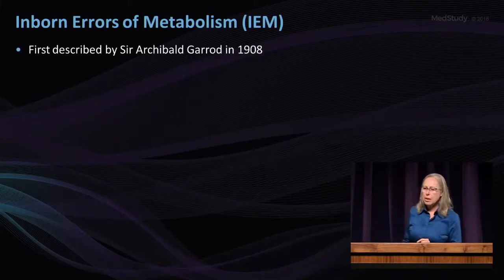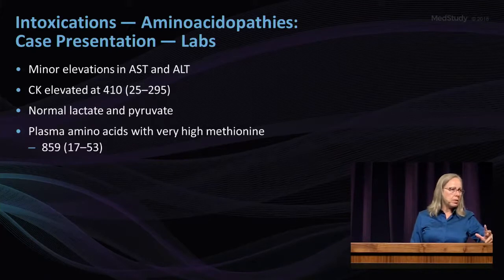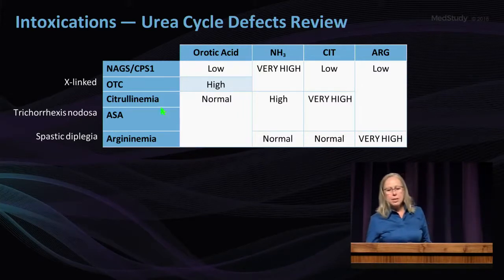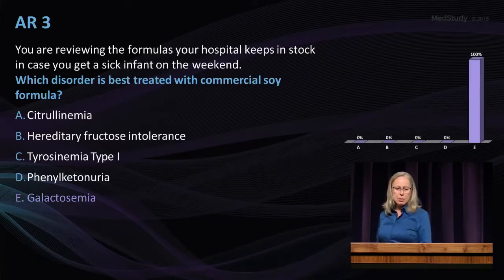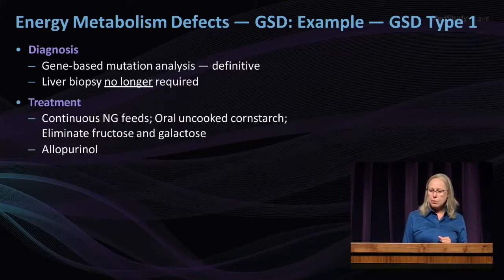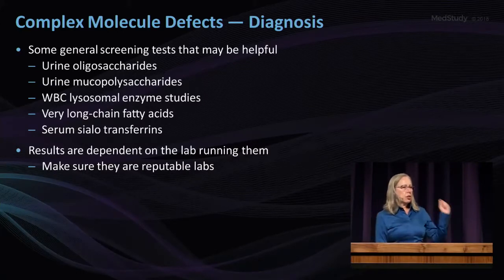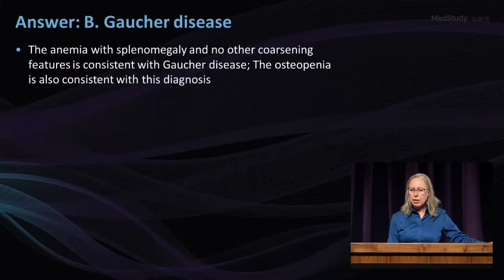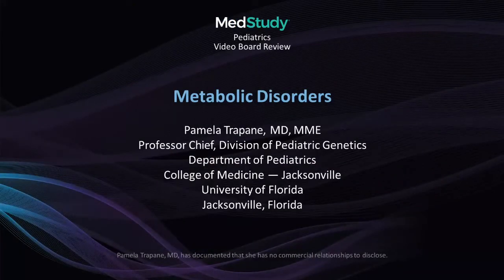أمراض تمثيل غذائي أطفال ٢٠١٨